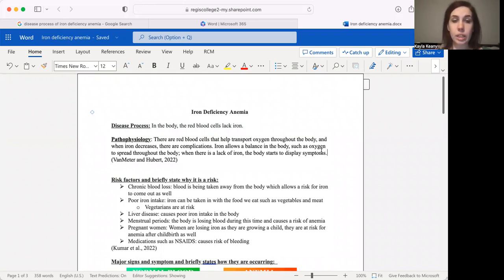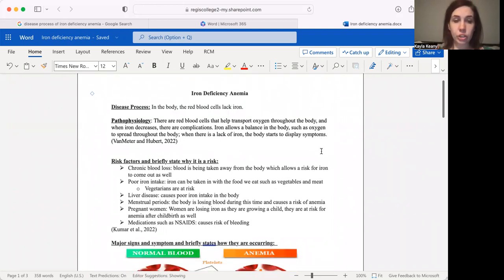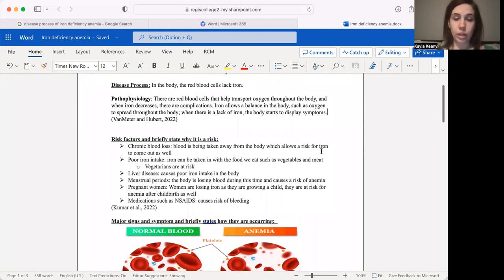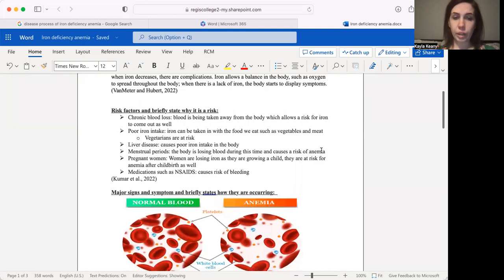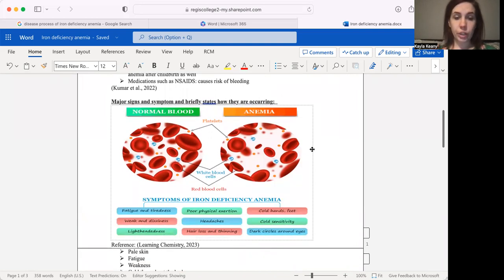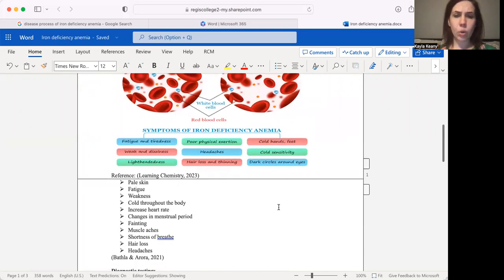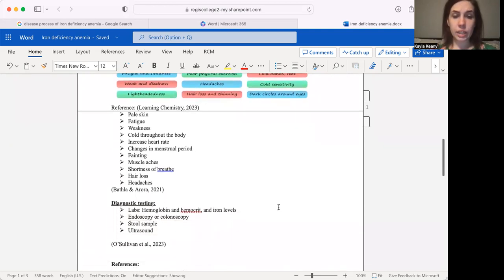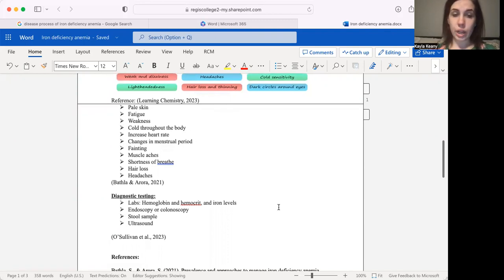iron deficiency anemia